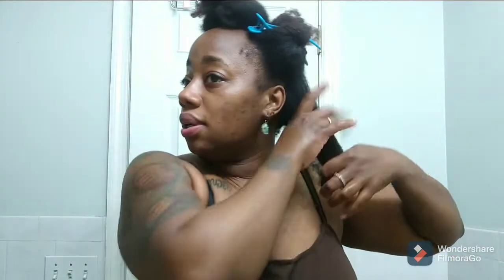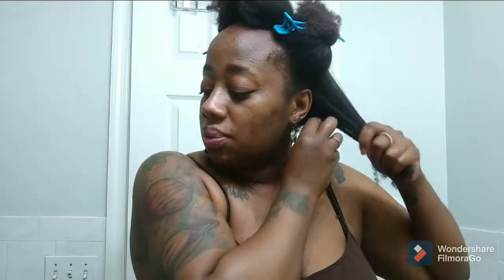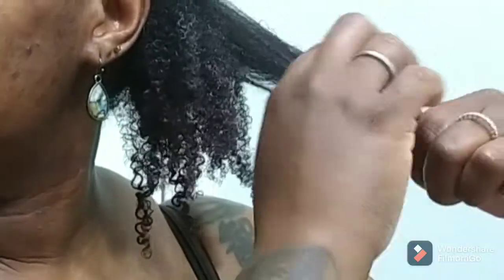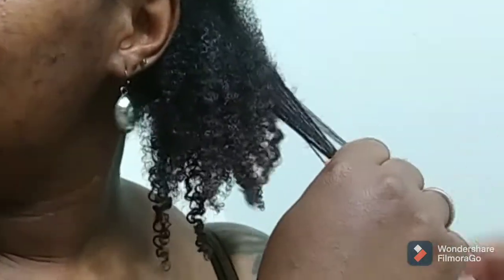🌊Wash N Go| 4C hair| ft. Wetline Extreme Gel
🌊WASH N GO ft. Wetline 🌊

 .Stats.
Porosity: Medium
Texture: 4C🖤
C O N N E C T I O N S👇

IG🔸  Instagram.com/mzeveystylez_naturally/